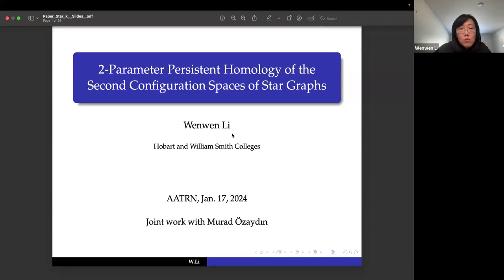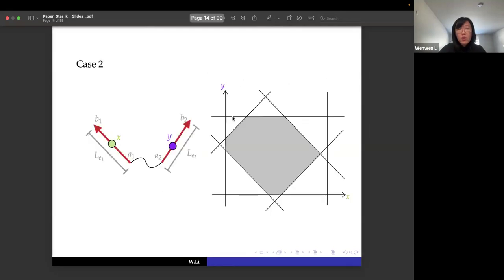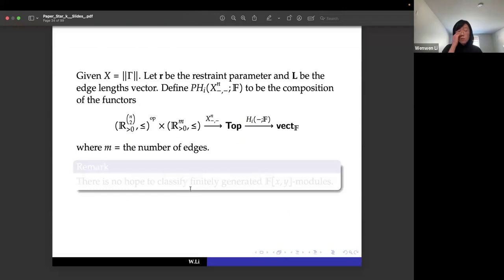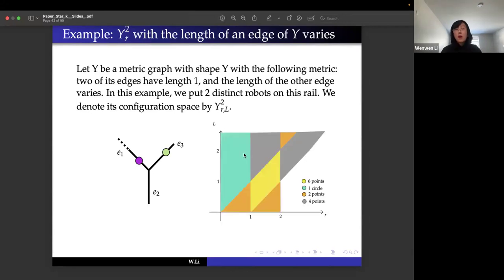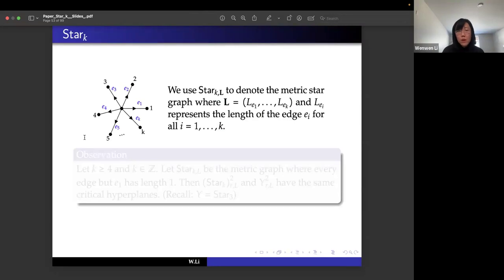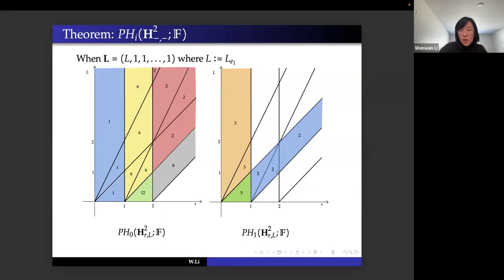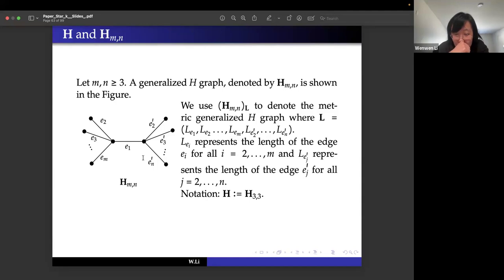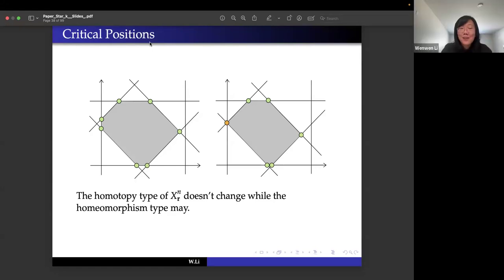Wenwen Li (01/17/24): 2-Param. Persistent Homology of the Second Configuration Spaces of Star Graphs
Title: 2-Parameter Persistent Homology of the Second Configuration Spaces of Star Graphs.

Abstract: Configuration space is a concept used in robot motion planning. The nth configuration space of $X$ is $X^{\underline{n}}=\{(x_1,\dots, x_n)\in X^n: x_i\neq x_j, \forall I\neq j\}$, which can be interpreted as the collection of all possible arrangements of $n$ robots (treated as points) in $X$ without colliding. In the real-world scenario, however, there is a minimal nonzero distance $r_{ij}$ allowed between each pair of robots $i$ and $j$. The space that contains all possible arrangements of $n$ robots where the distance between the robots $i$ and $j$ is at least $r_{ij}$ (for all $1\leq i less than j\leq n$) is called the $n$-th configuration space with the restraint parameter $r=(r_{ij})_{i less thanj}$. In this talk, I will give a brief introduction to the $n$th configuration space of a metric graph $X_l$ with the restraint parameter $r$ and edge length vector $l$. I will then present joint work with Murad Ozaydin on the $2$-parameter persistence modules raised from a double filtration of the second configuration spaces of metric star graphs with parameters $r$ and $l$.